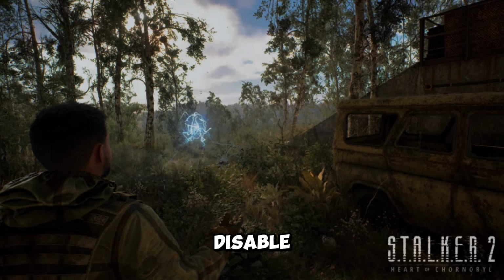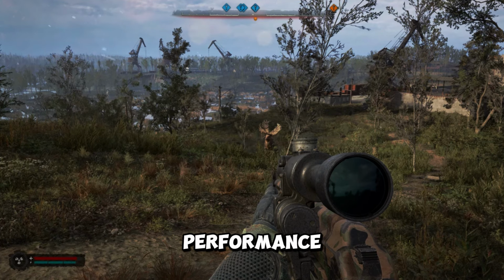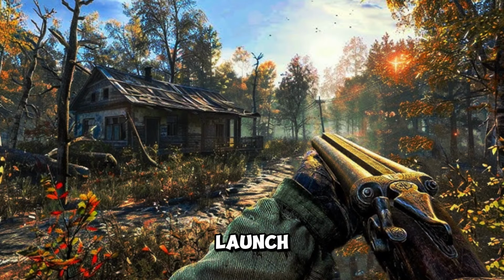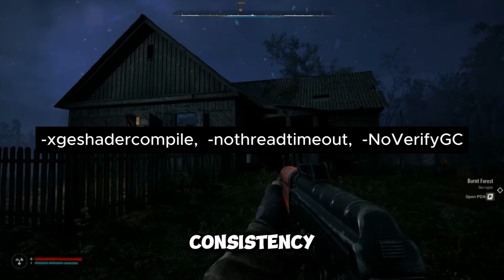How to Fix Stuttering and FPS Drops in STALKER 2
Are you facing stuttering or FPS drops in STALKER 2? This video will guide you through the best solutions to fix these issues and ensure smoother gameplay. Learn how to optimize graphics settings, update drivers, and apply specific tweaks to enhance your gaming experience.

stalker 2 fix stuttering, stalker 2 fps drop fix, stalker 2 performance issues, stalker 2 graphics settings, stalker 2 fps boost, stalker 2 optimization tips, stalker 2 lag fix, stalker 2 low fps solution, stalker 2 update drivers, stalker 2 steam launch options, stalker 2 gameplay performance, stalker 2 frame generation disable, stalker 2 fix memory leak, stalker 2 verify game files, stalker 2 performance mod, stalker 2 smooth gameplay fix, stalker 2 gaming tips, how to fix fps drops in stalker 2, best settings for stalker 2, stalker 2 fix low performance